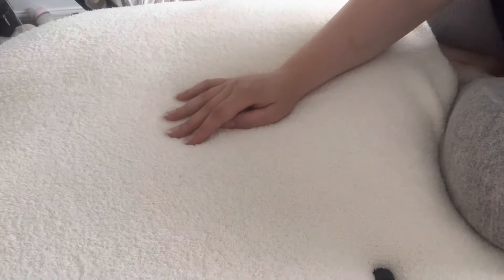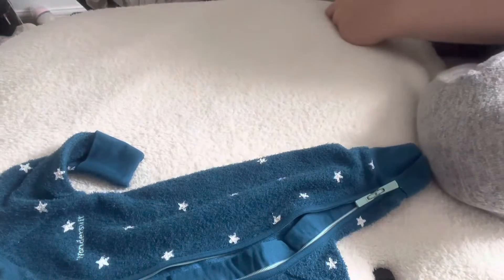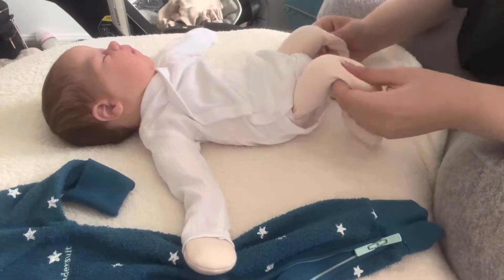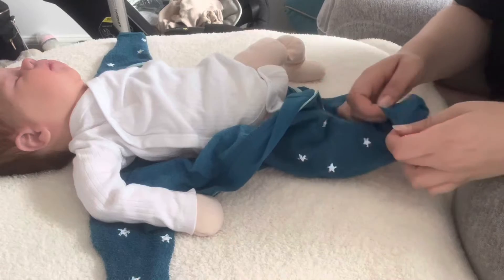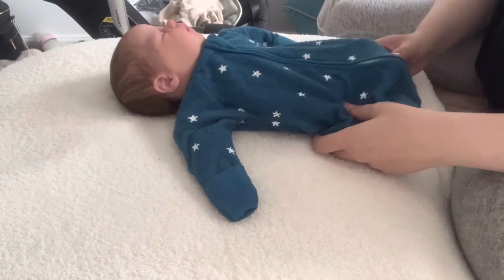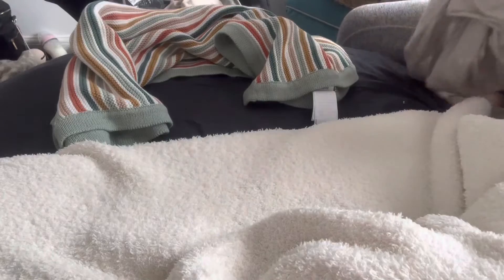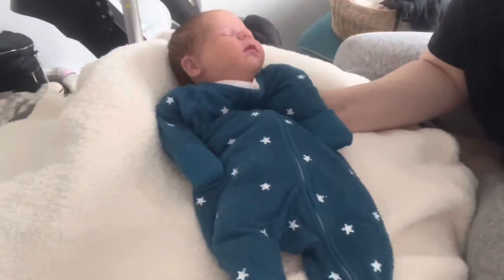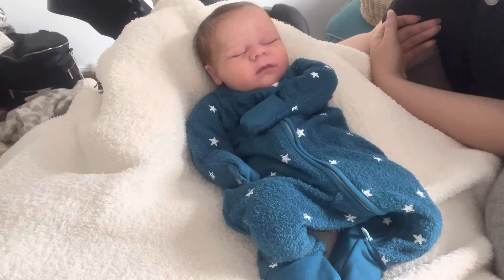Reborn 28 day outfit challenge day 4 !